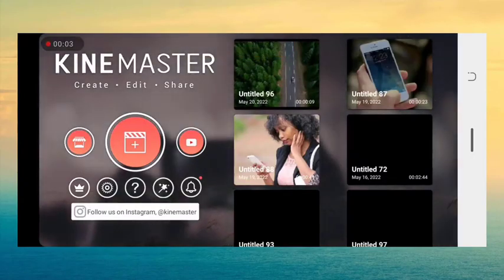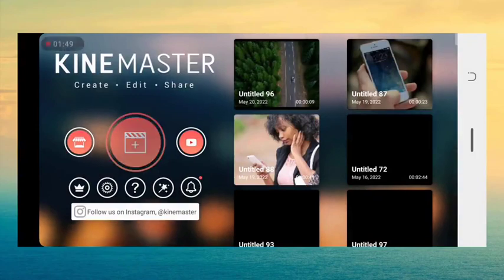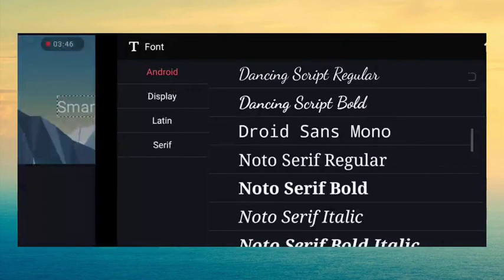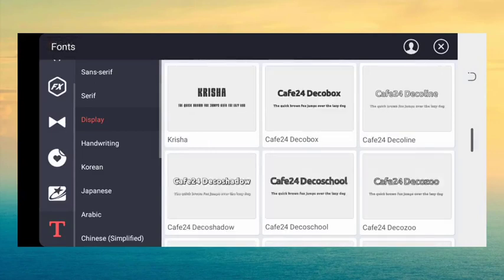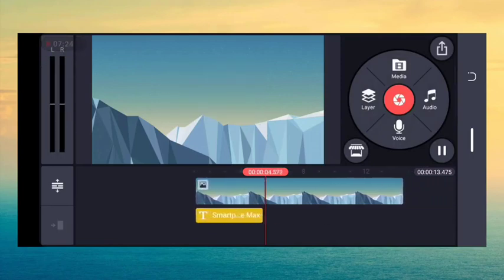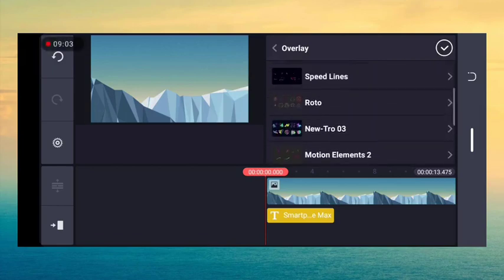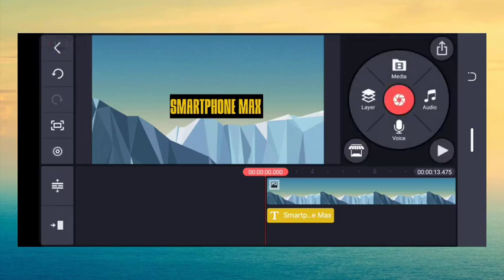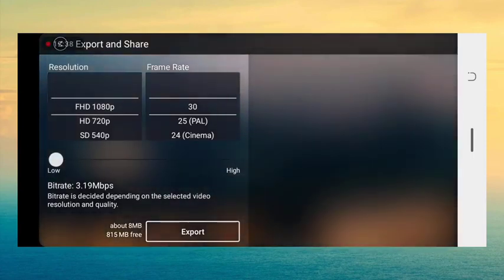Introduction to Kinemaster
Welcome, this is the beginning of your journey to being productive using your smartphone.

In this tutorial video, I will explain all the tools on Kinemaster to you for better understanding. Your journey to become a Video Creator has just begun, sit tight and enjoy.